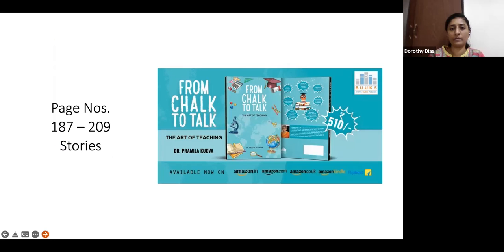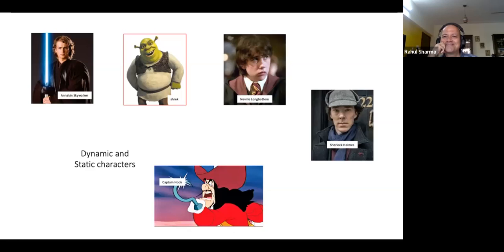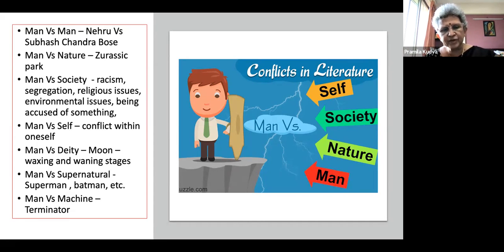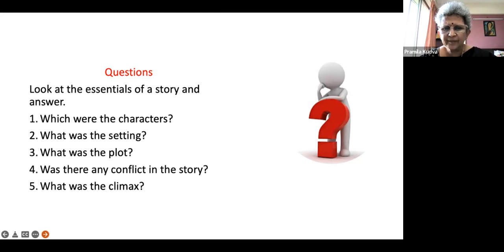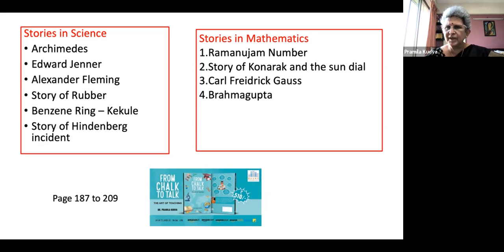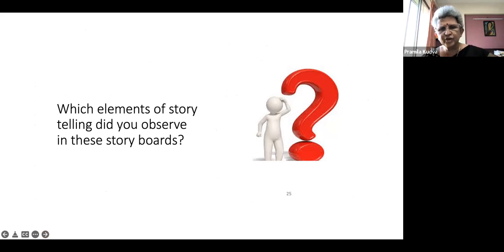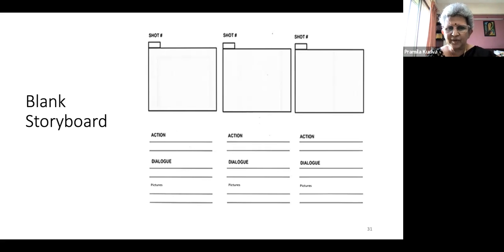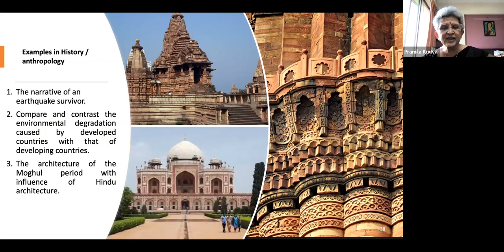Campion school - workshop on teaching skills.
think - learn- share time was the most delightful time of all.